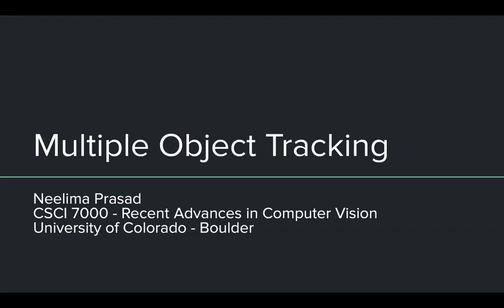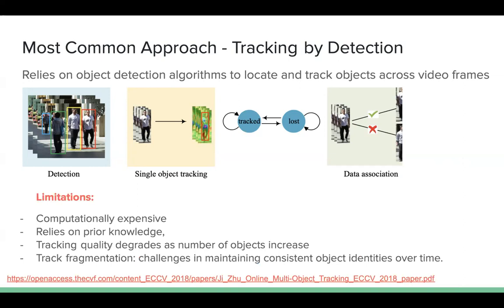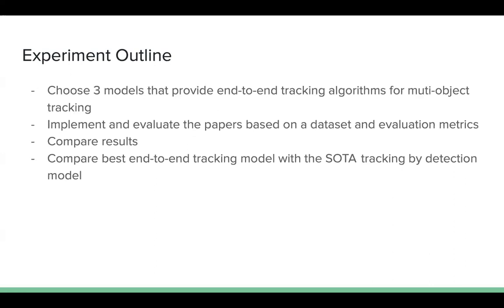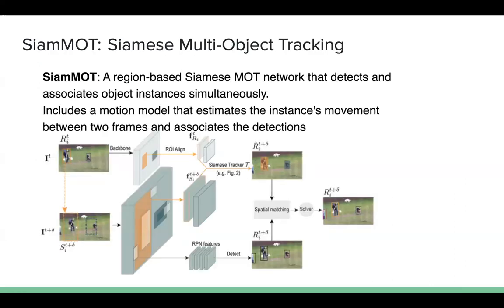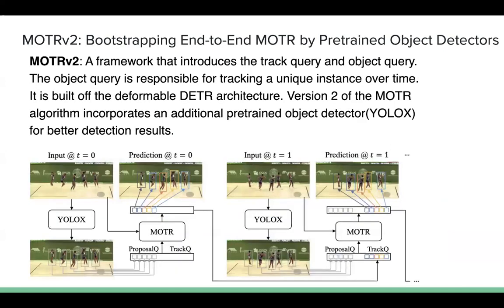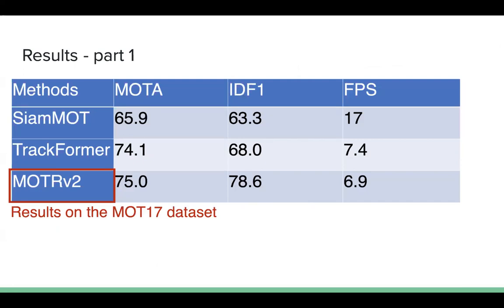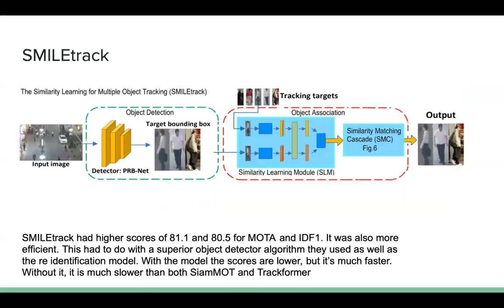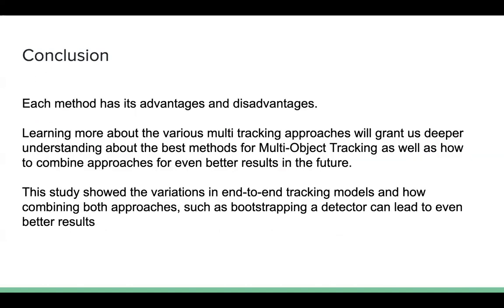Evaluation of Multi Object Tracking Approaches